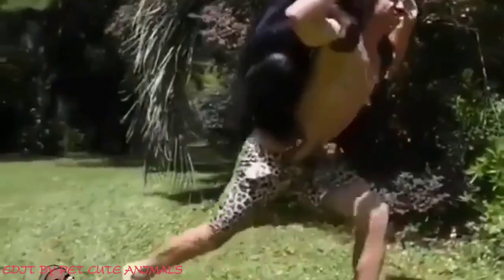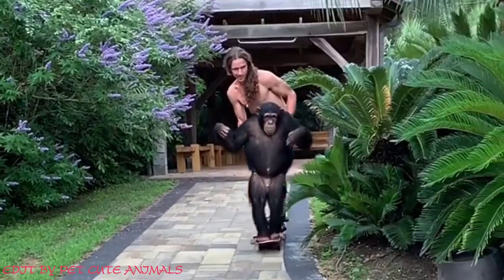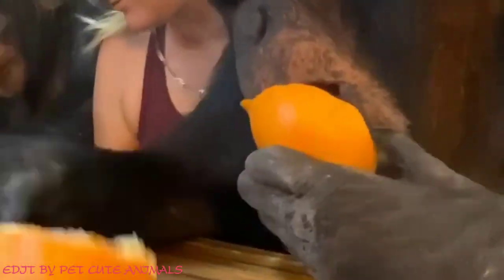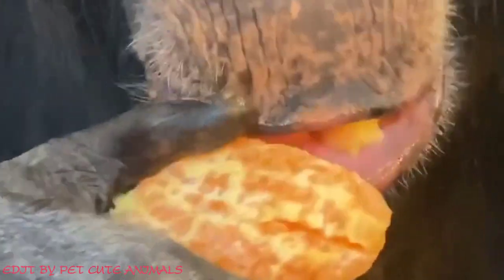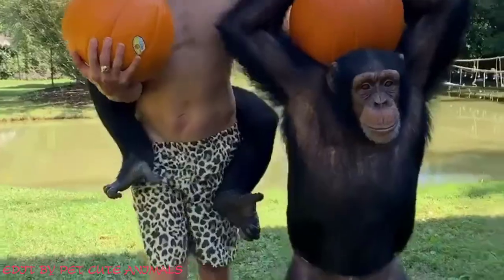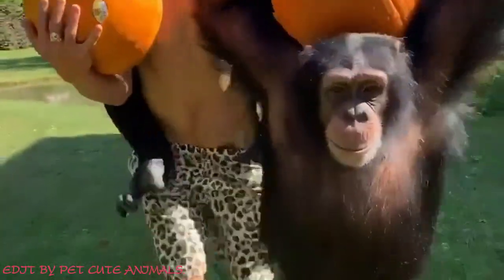Lovely moments of Sugriva, Vali chimpanzee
Chimpanzees have become a highly endangered species there wild homes are under threat from habitat destruction and the encroaching human population. They are now faced their newest & greatest threat that they have ended up on the dinner tables of new affluent people in Africa ,this threat of becoming bushmeat is the latest disaster for their kind.
Pet Cute Animals brings you the best cute animal compilations, try not to laugh challenges, fails, wins, and hilarious viral videos.  We feature parrots, dogs, cats, horses, pigs, lions, lizards, rodents, bugs, spiders, tigers, kittens, puppies, squirrels, foxes, and more in the best new dank memes, funny clips, and you laugh you lose challenges and create collective of cute pets, life awesome moments, and epic wins.
Finger monkey, capuchin monkey, vervet monkey, Mandrillus sphinx, Cebus capucinus, Pygmy Marmoset, Theropithecus gelada, Macaca sylvanus, Lesula, Macaca fuscata, Oreonax flavicauda, Chlorocebus pygerythrus, Papio hamadryas, Saguinus imperator, Macaca nemestrina, common marmoset.